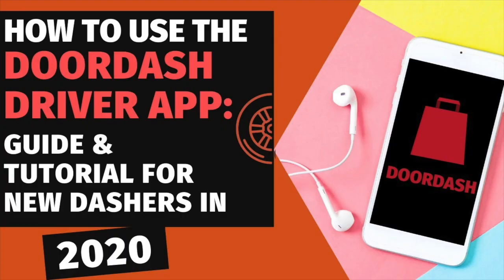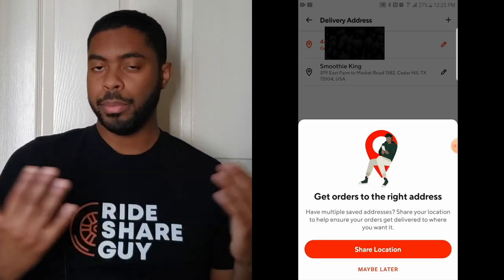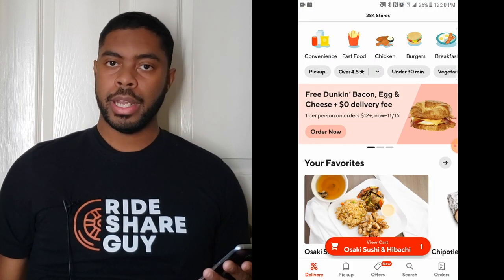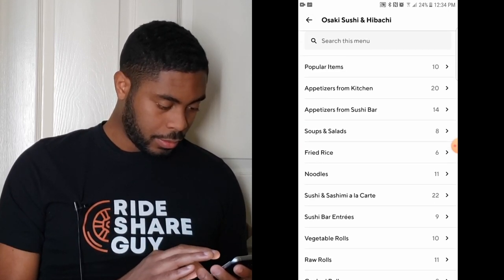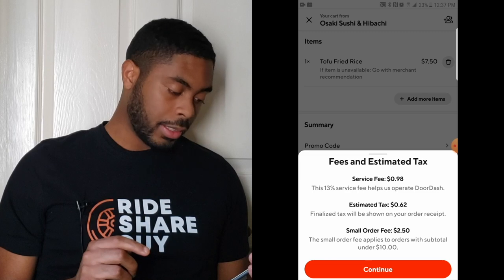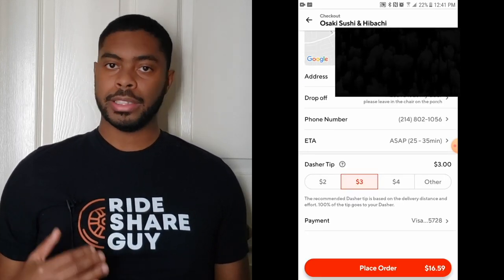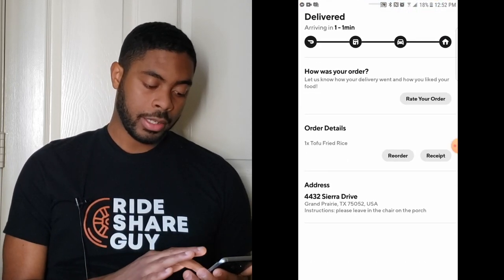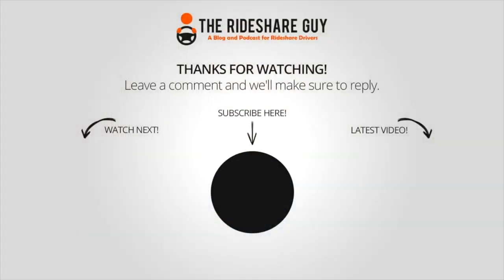How To Use Doordash App to Order Food in 2021: How Does It Work?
RSG Contributor Elijah walks you through the Doordash app. Learn how to use the Doordash customer app and how to get food delivered to your home or work using Doordash. Doordash food order and delivery app walkthrough: training and tutorial for how to use the app if it's your first time ordering. This video about Doordash has been produced by The Rideshare Guy.

Click here to sign up to order food on Doordash and get a $5 discount on your 1st order